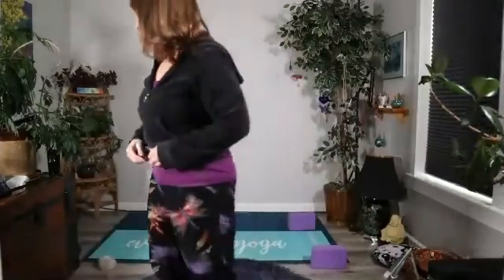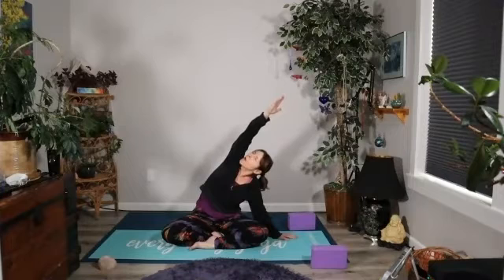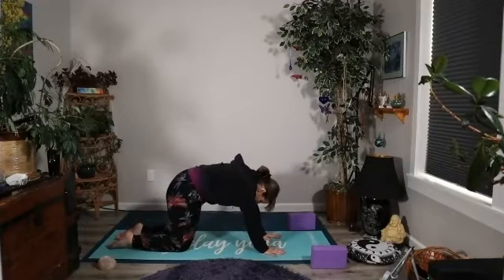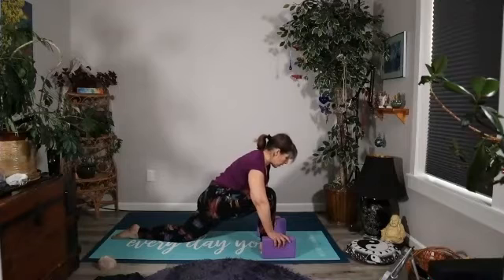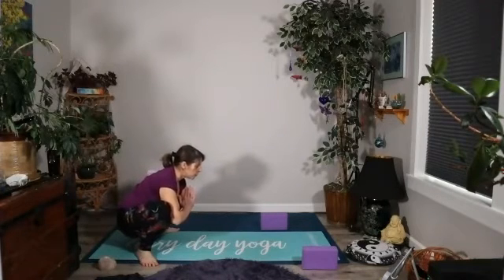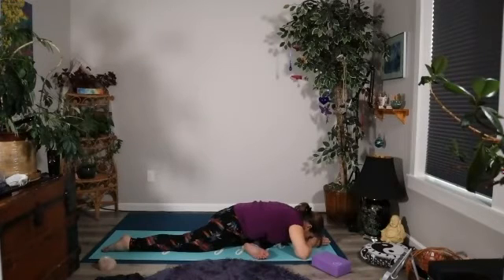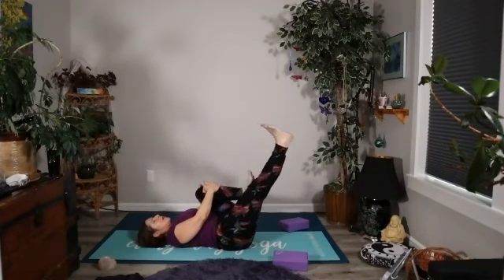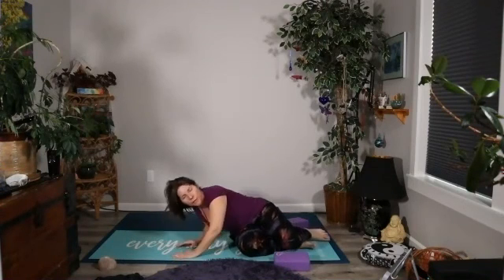Cozy Flow with Christine - Do the Wild Thing!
Join us for a Relax & Restore sequence that is great for practicing at the end of a long day.

If you've ever wanted to try the Wild Thing yoga pose, this class offers a modified version perfect for introducing you to something new.